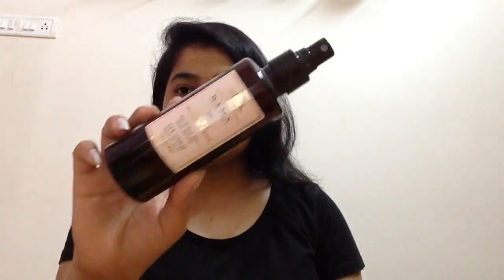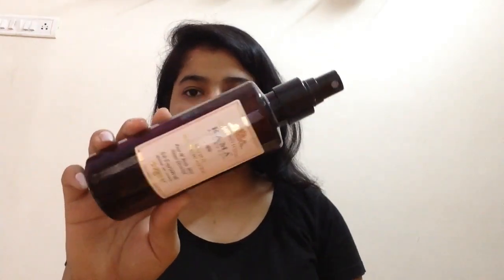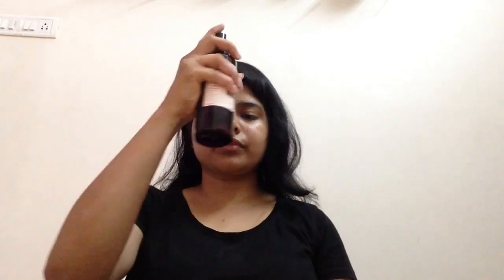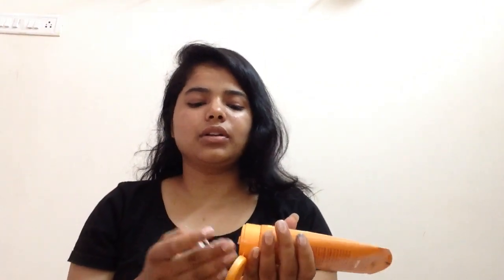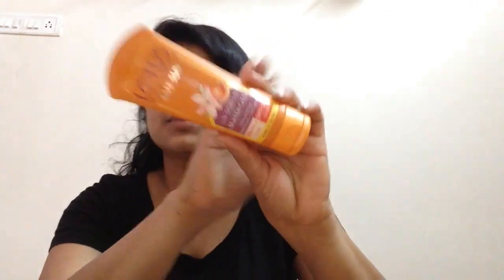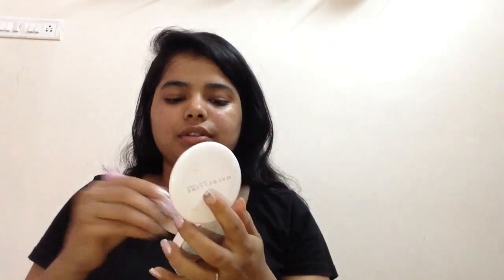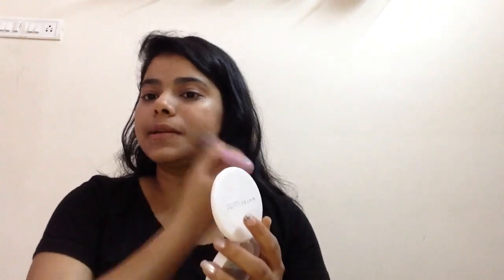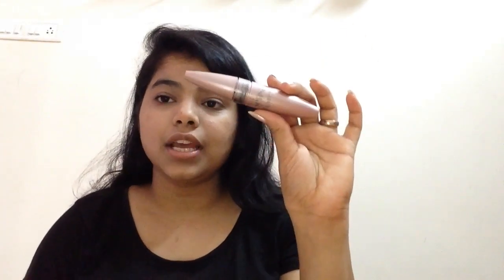No Makeup Makeup Look| Natural look| Everyday makeup look 💄 | Shraddha Mittal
Hello! This is the makeup look I normally go for everyday for my office. This is my kind of no makeup makeup look. Hence, I try to use less products as possible.

Base option:
1) Whitetone powder
2) compact
3) Talc powder
4) Foundation with compact
5) bb creams

Shout out to NCS music 🎶